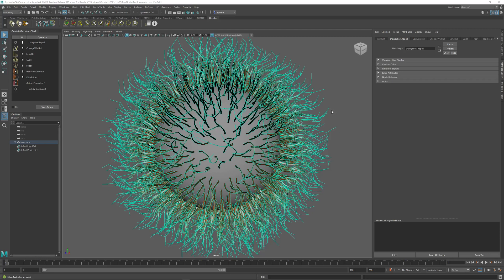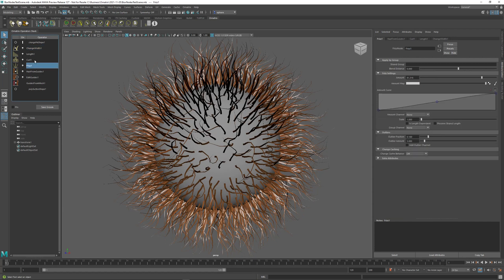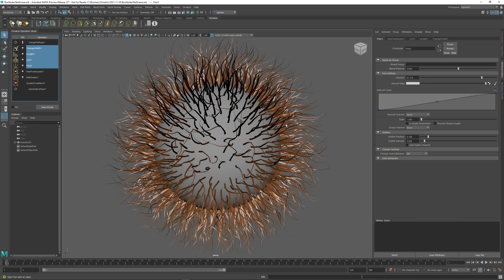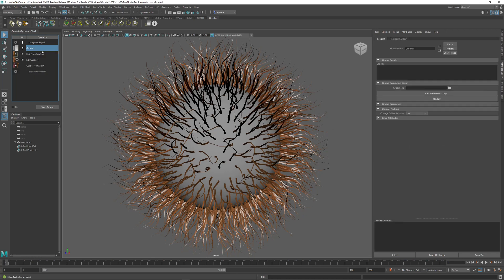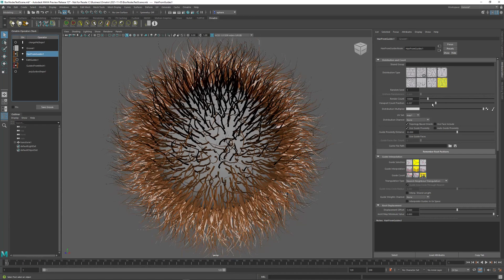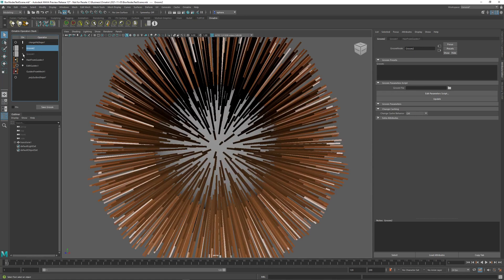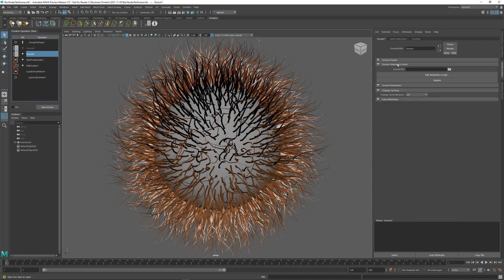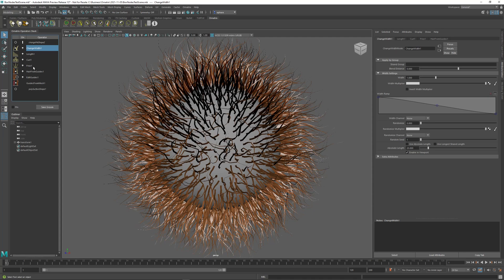Ornatrix Maya V4 BETA: Box Nodes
Ornatrix Maya V4 BETA has a new way of "collapsing" multiple operator nodes into a single node called boxing. Once boxed, the operators are applied as before non-destructively. The boxed node can be unboxed at any later point.